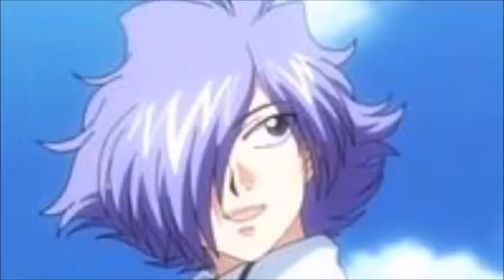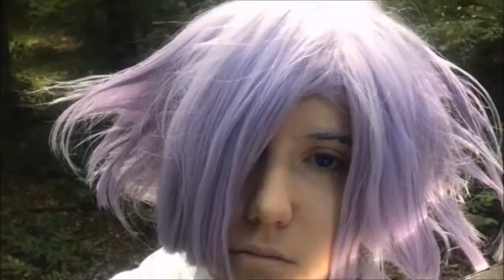Basic Crossplay makeup tutorial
this is definately a better crossplay than when I did luffy in my first crossplay video